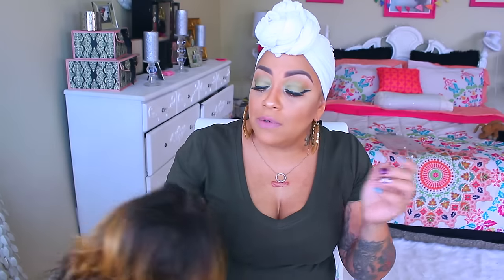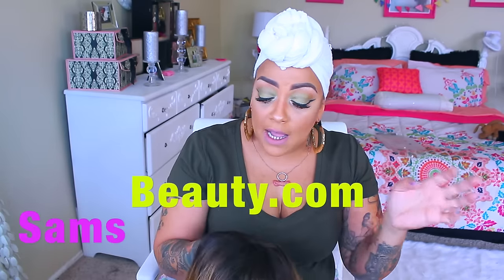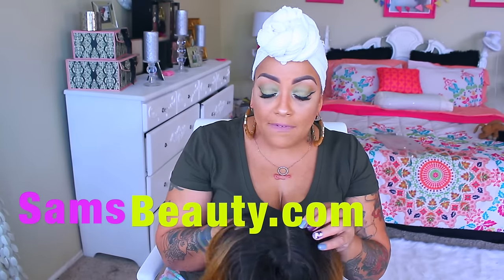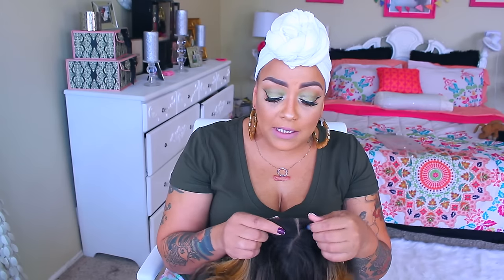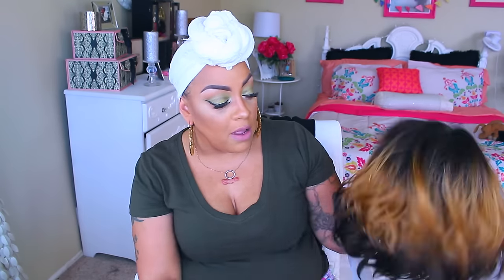JANET COLLECTION ♡ LUNA ♡ FAUX LIKE BOB ♡ Samsbeauty.com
SOME OF MY FAVORITE SITES